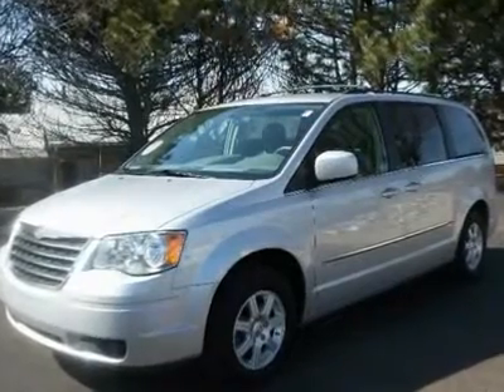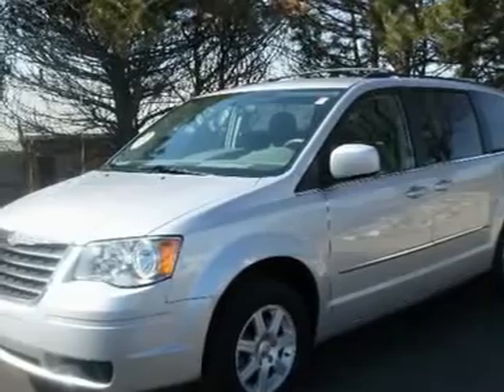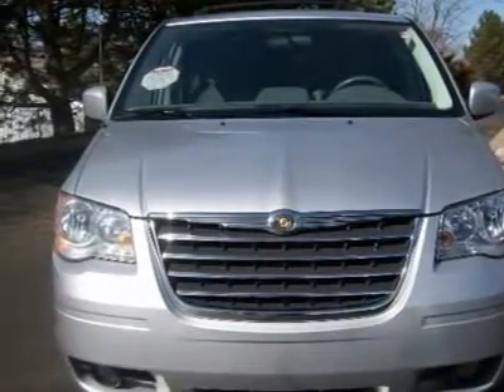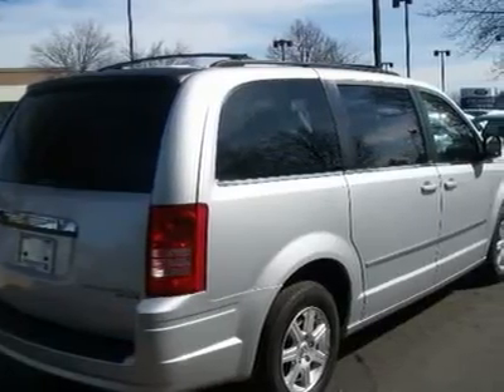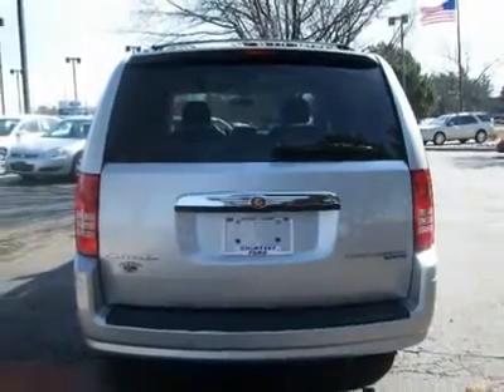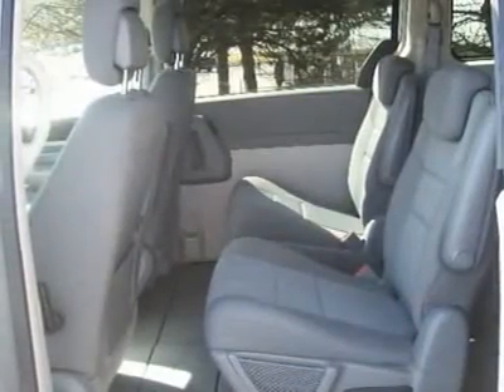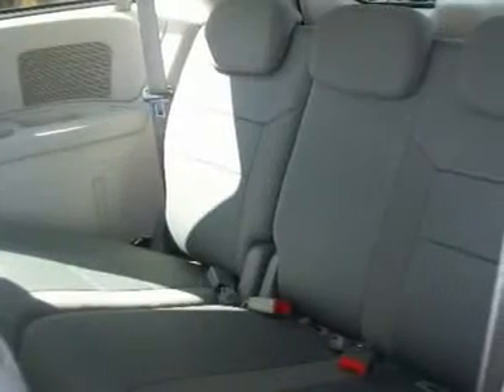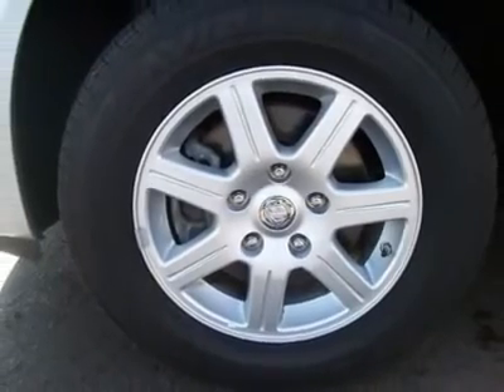2010 CHRYSLER TOWN & COUNTRY Lansing Grand Ledge O E1253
2010 CHRYSLER TOWN & COUNTRY Lansing Grand Ledge O
Stock

Has your family out-grown your sedan? Check out this Silver 2010 Chrysler Town Counrty Touring!! Courtesy Ford in Okemos, just outside of Lansing has up to 10 Chrysler Minivans now in stock from a Special Purchase!! Come see this great selection!! Courtesy Certified Pre-Owned. Purchase with Confidence! Complete 115-point inspection with Master-Certified Ford or GM Technician! Equipped with Stow 'N Go!!